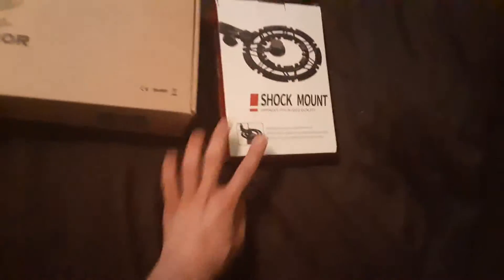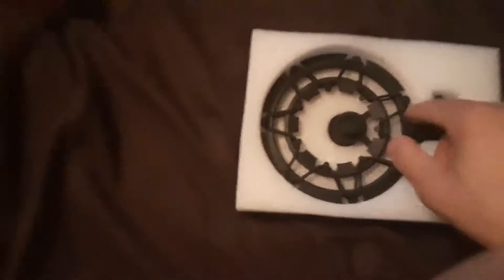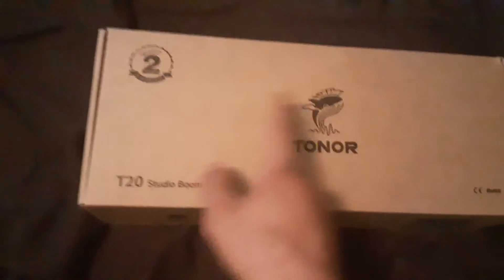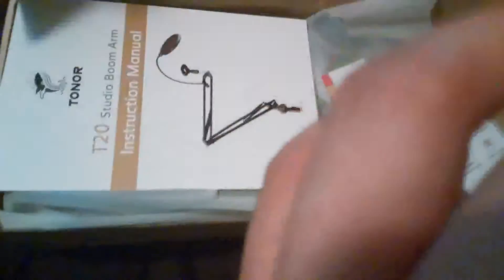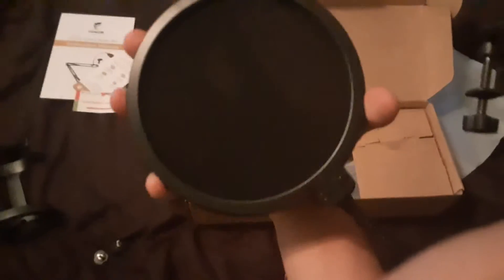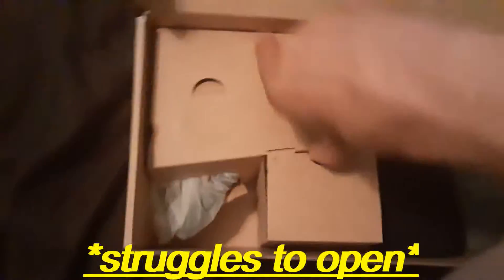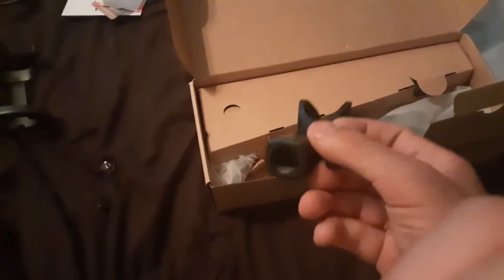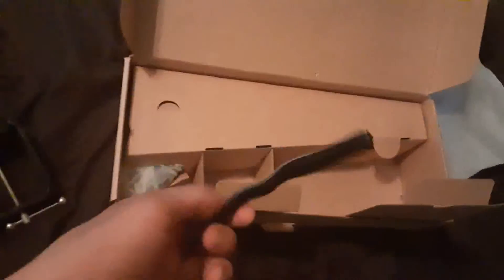Unboxing My New Microphone Blue Yeti Stand + Shockmount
Links To The Newest Items:
_Tonor T20_

All the online games you see on the platform have been built by members of the Roblox community for members of the Roblox community. Players can build the ultimate theme park, compete as a professional race car driver, star in a fashion show, become a superhero, or simply design a dream home and hang out with friends. Roblox is free to download and free to play on all modern